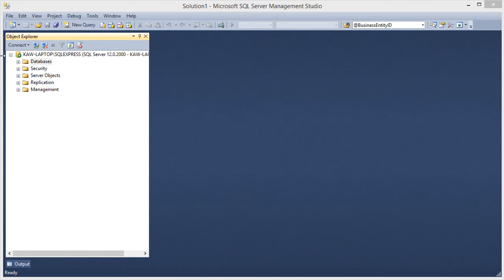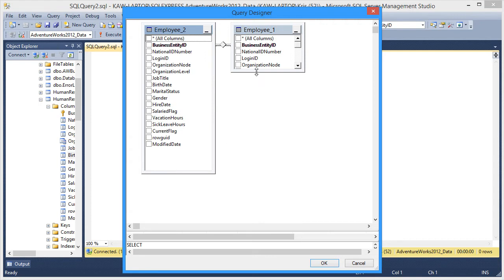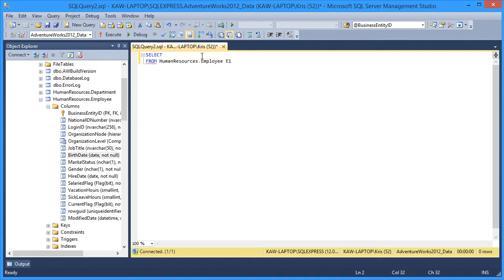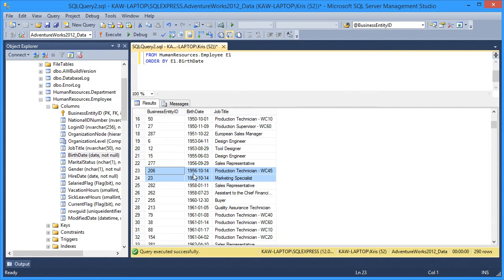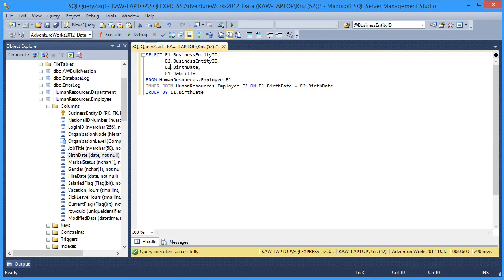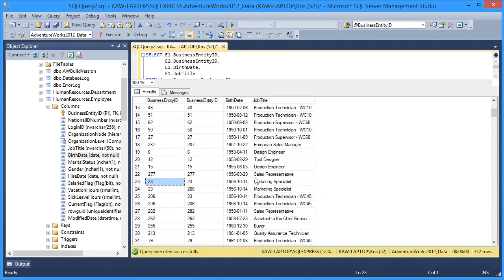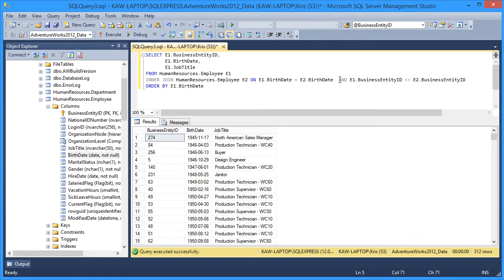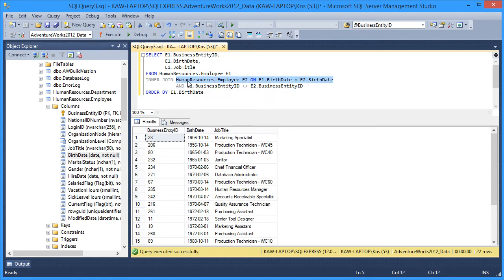Practical Uses of Combining Data: Find Duplicates (PLC2) | Essential SQL